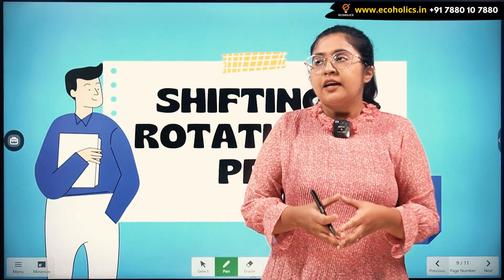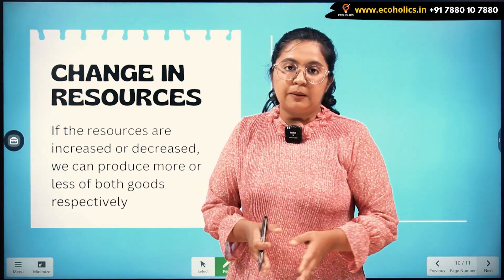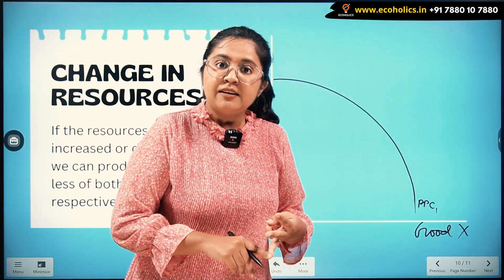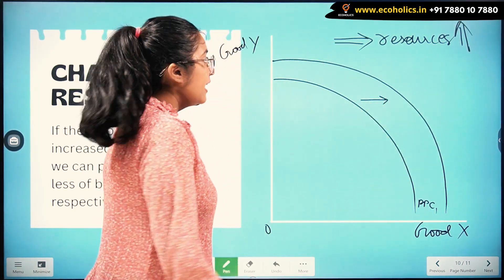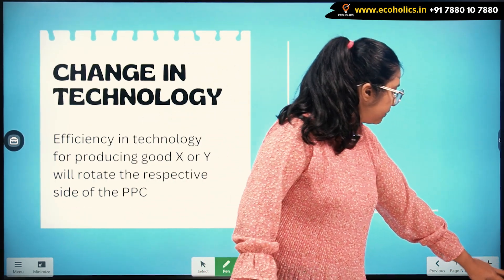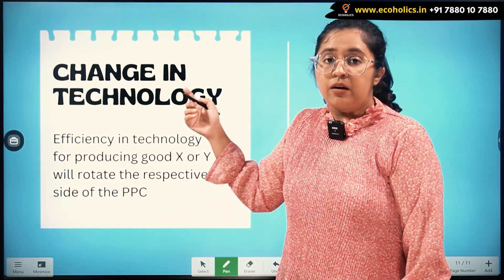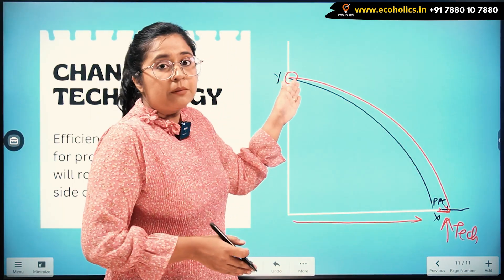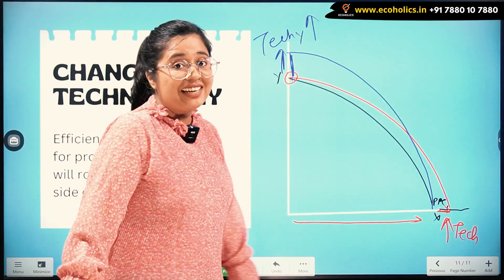Shifting and Rotation of PPC | Production Possibility Curve | Microeconomics | Ecoholics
PPC curve shifts when there is the growth of resources or improvement in technology, assuming in the favor of both the goods

In this educational video, we dive deep into the fascinating world of economics to explore the concepts of shifting and rotating the Production Possibility Curve (PPC). 🌐

🔵 What is the PPC, and why is it crucial for understanding resource allocation?
🔄 How can you shift the PPC to represent changes in factors like technology, labor force, and resources?
🔄 What does it mean to rotate the PPC, and how does it impact a nation's economic capabilities?

Join us as we break down these fundamental economic concepts with real-world examples and easy-to-understand explanations. Whether you're a student, an economics enthusiast, or just curious about how societies allocate resources, this video is for you! 📚